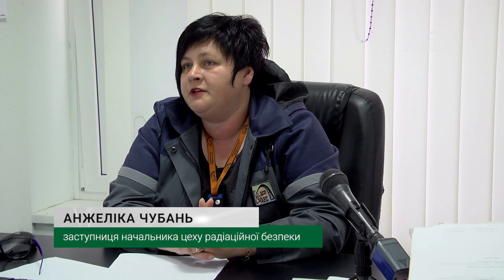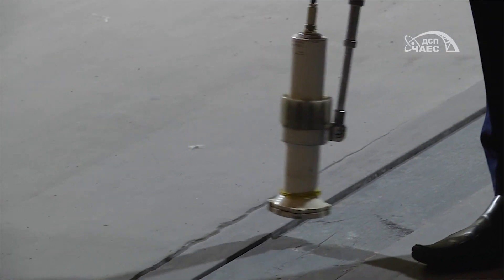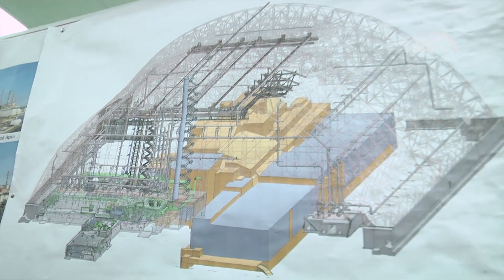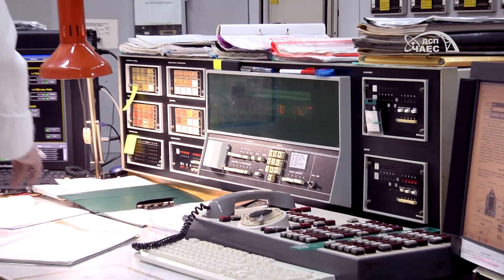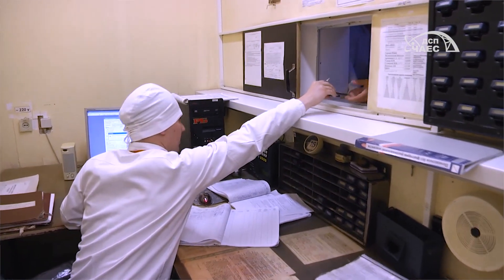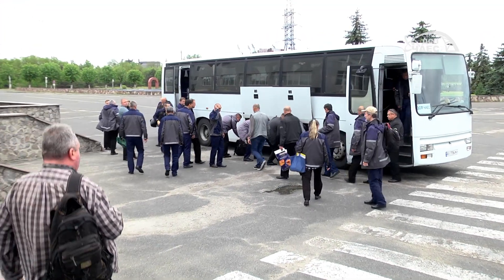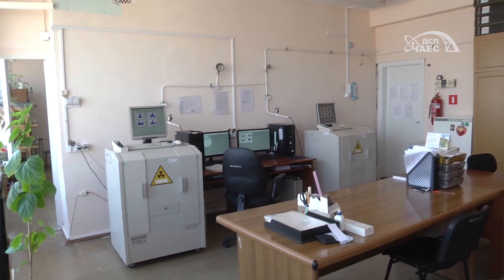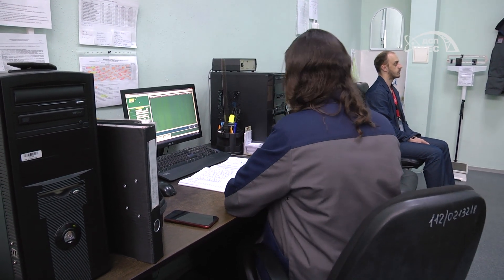Радіаційна безпека на ЧАЕС під час і після окупації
З 24 лютого по 31 березня Чорнобильська АЕС перебувала під окупацією військами росії. У цьому відео ми розповімо про те, які наслідки це мало для радіаційної безпеки на станції.